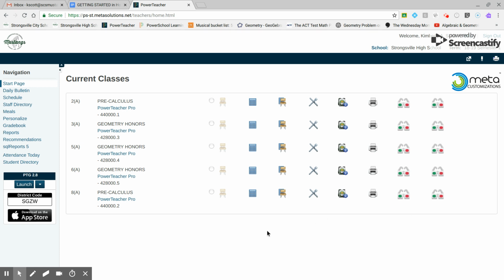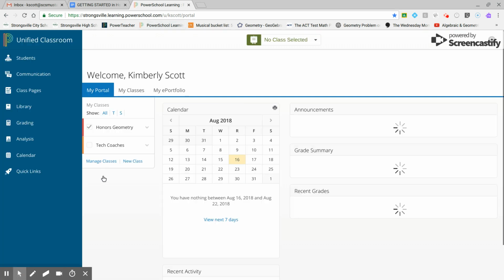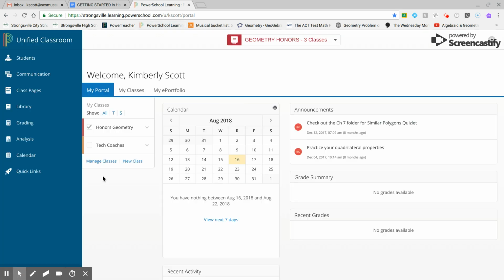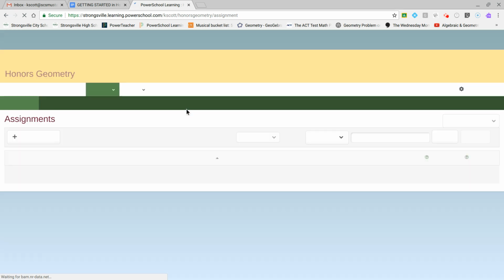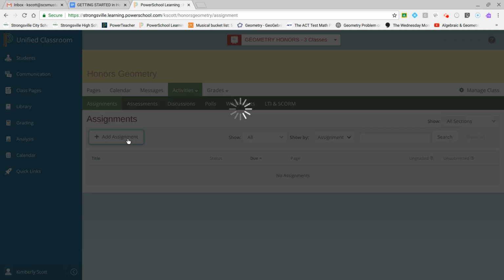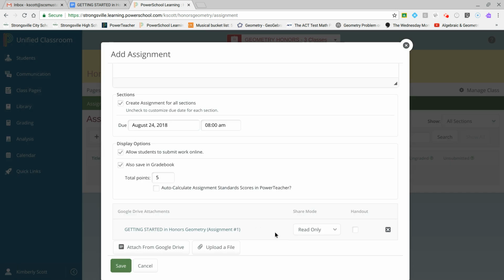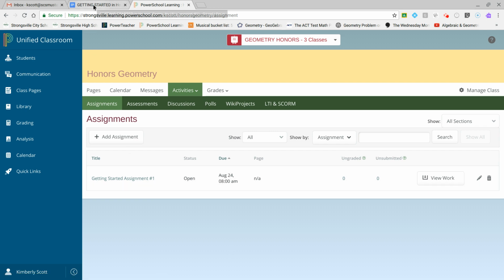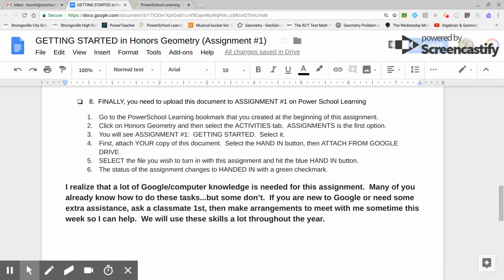Create an Assignment in Unified Classroom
Kim S. shows how to create an assignment in Unified Classroom